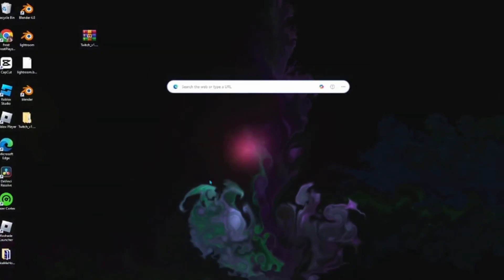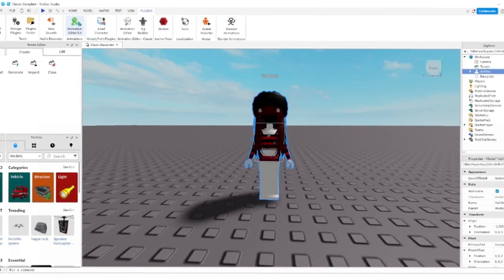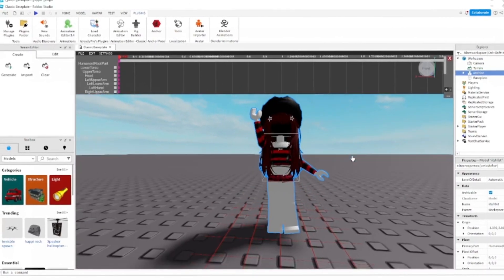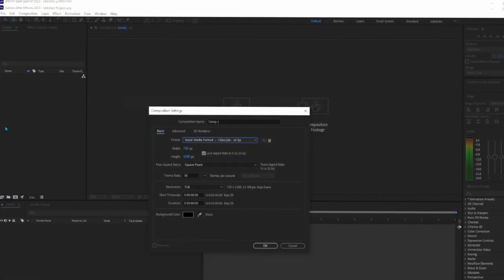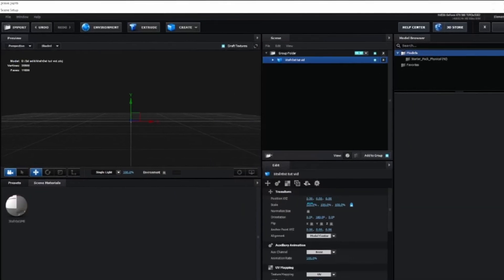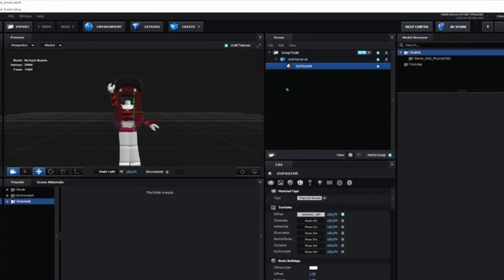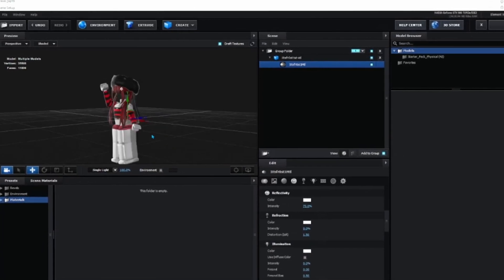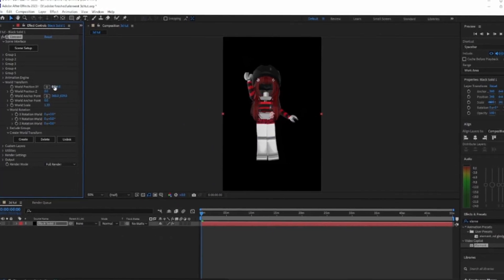ROBLOX ELEMENT 3D CHARACTER TUTORIAL (AFTER EFFECTS)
Hi guys!
I hope everyone is having a good day/night
Love yall!!